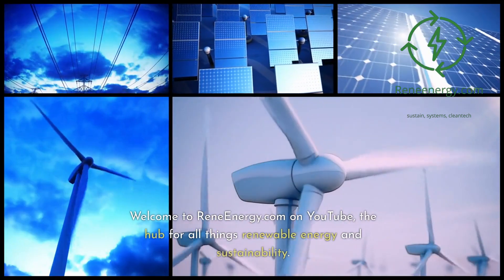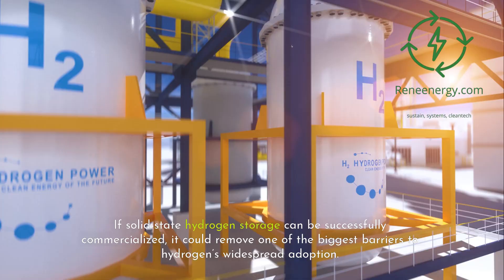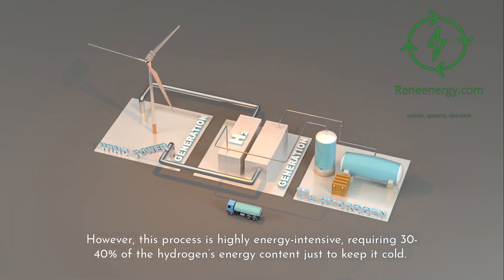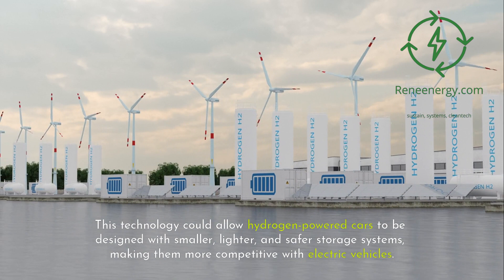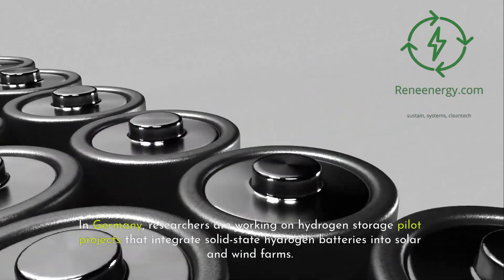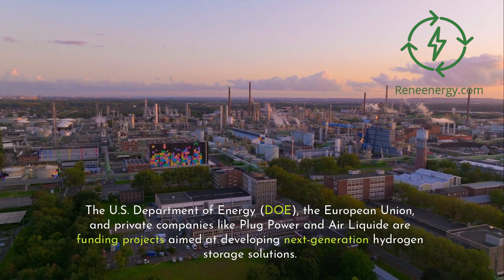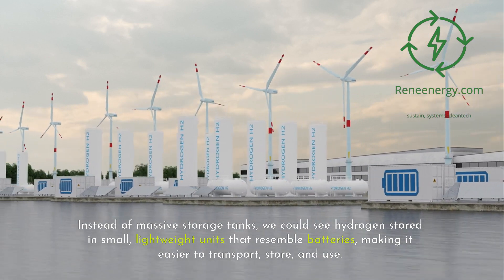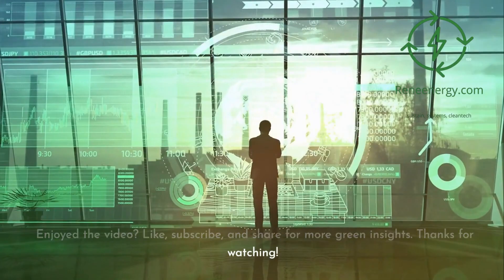Can We Store Hydrogen Without Tanks? New Research Says Yes!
🚀 What if hydrogen could be stored without bulky, high-pressure tanks? New research is proving that solid-state hydrogen storage could make hydrogen safer, more compact, and far more efficient than ever before! Scientists are developing metal hydrides, nanomaterials, and advanced compounds that absorb and release hydrogen without the need for extreme pressure or cryogenic cooling.

🔬 What’s the breakthrough?
✅ No more high-pressure tanks – Solid-state hydrogen storage eliminates explosion risks.
✅ More efficient hydrogen storage – New materials store more hydrogen in a smaller space than traditional gas tanks.
✅ Hydrogen at room temperature – No need for -253°C cryogenic cooling, reducing energy losses.
✅ Lighter and safer fuel storage – Ideal for cars, planes, drones, and portable energy systems.

🌍 Who is leading the way?

Toyota is developing solid-state hydrogen batteries for fuel cell vehicles.
MIT and the University of California, Berkeley are creating nanomaterial-based hydrogen storage systems.
The European Union and U.S. Department of Energy are investing in next-gen hydrogen energy solutions.
Airbus is exploring solid hydrogen for ZEROe, the world’s first hydrogen-powered aircraft.
💡 What does this mean for the future?

Hydrogen could replace lithium-ion batteries in electric cars and grid storage.
Clean hydrogen energy would become more practical and cost-effective for homes and businesses.
Airlines, shipping companies, and transportation industries could transition to hydrogen without major infrastructure changes.
📢 Is this the key to unlocking a hydrogen-powered world? Let’s discuss in the comments!

🔗 Stay ahead of the clean energy revolution at ReneEnergy.com!